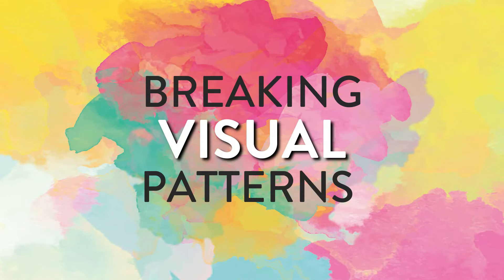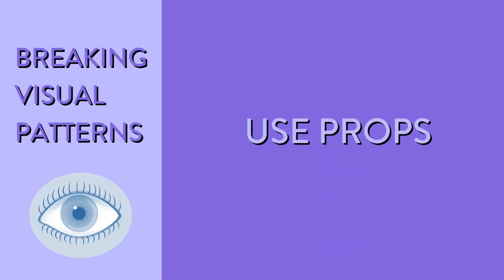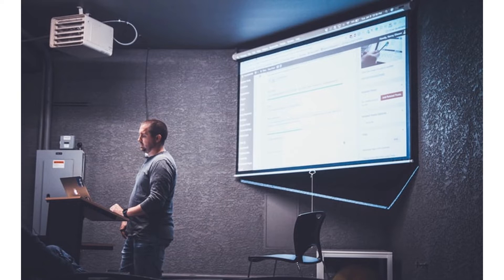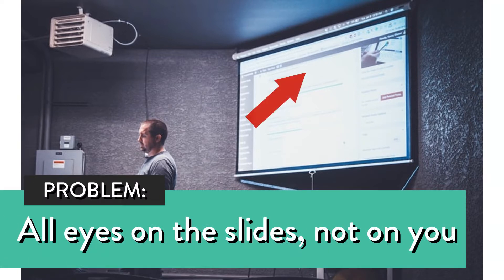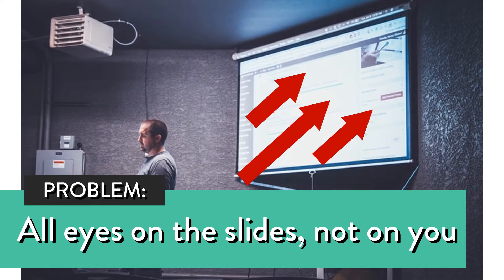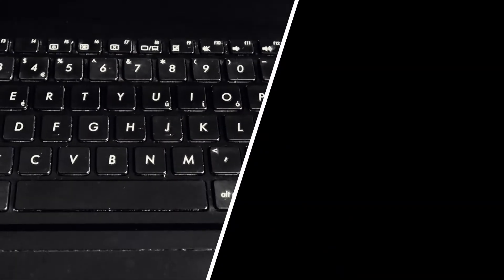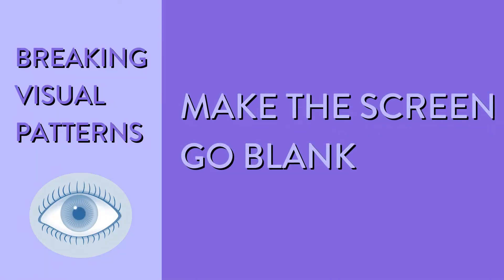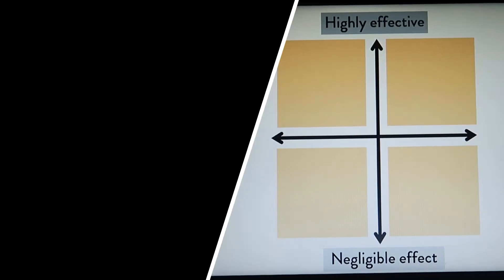How to Connect With Your Audience – AND Keep Them Engaged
How to connect with your audience in public speaking, during a speech or presentation? Keeping your audience engaged and building a connection with them determines your success in public speaking.

In this video, I give you ways to engage your audience and how to make an instant connection with them, even if they become distracted.

⇢ Your audience pays attention to you using their senses.
👂    They HEAR what you say and the tone of your voice.
👀   They SEE the visuals you offer and make eye contact with you.

⇢ The reason why we DON’T connect with the audience or see distracted/bored faces is because they no longer find what they HEAR 👂 or SEE 👀 as appealing. It has become repetitive and mundane.

The quickest way to connect with them – BREAK PATTERNS in your communication. Switch things up.

⇢ In this video you’ll learn ways to switch things up in your communication style and how to connect with your audience by:
- Breaking vocal patterns 👂
- Breaking visual patterns 👀
- Involving your audience 💬

Your story matters.